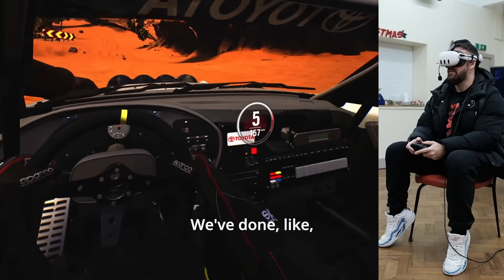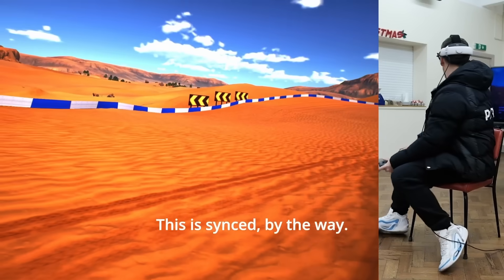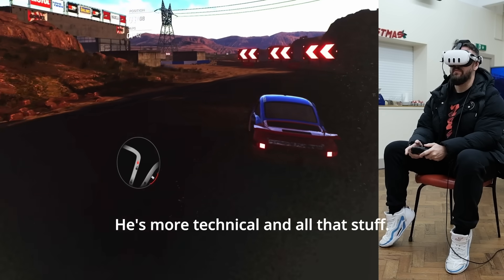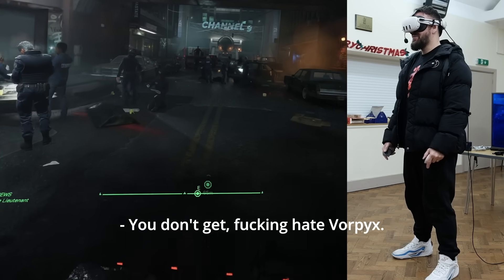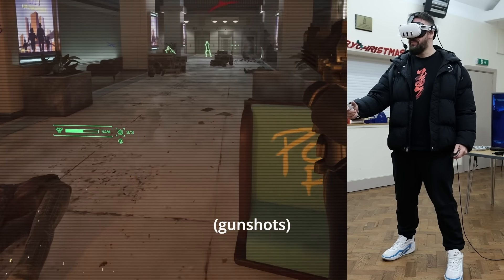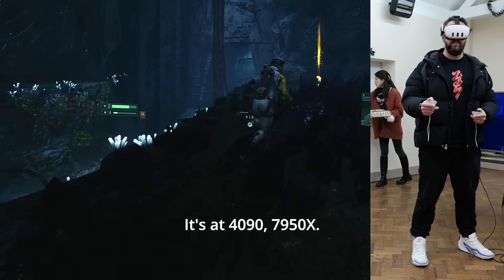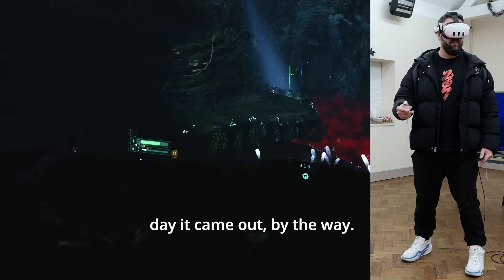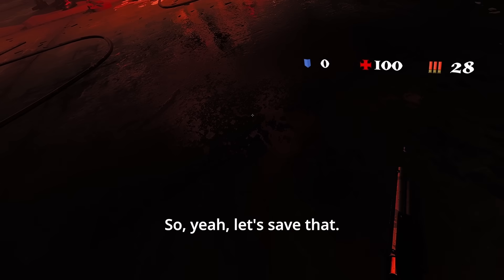PrayDog UEVR Injector Hands On // PCVR Modding Is About To Go Viral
PrayDog UEVR Injector Hands On // PCVR Modding Is About To Go Viral. Yesterday I tested PrayDogs Unreal Engine VR injector software and it’s completely blown my mind. The Future of PCVR modding is looking unreal! Be sure to follow these links for more PrayDog UEVR & Modding Info
Join the GT Champions today for exclusive benefits👇
⭐️ Stand out from the crowd with a GT badge